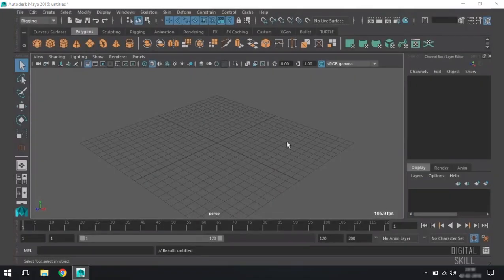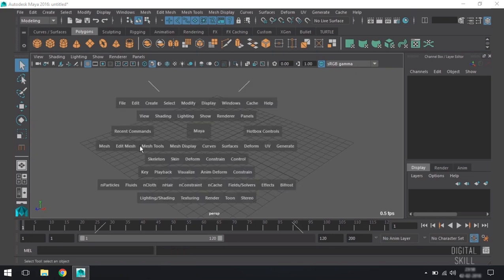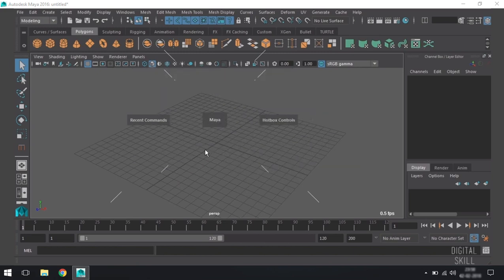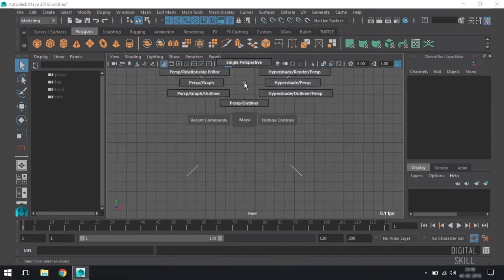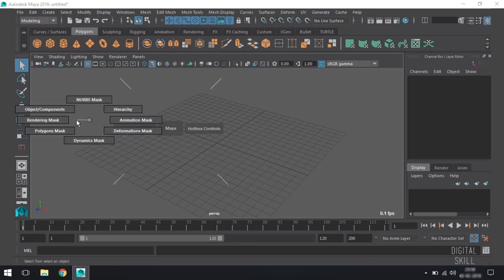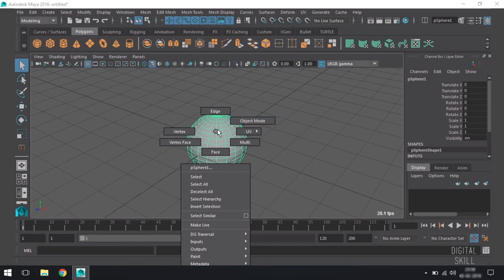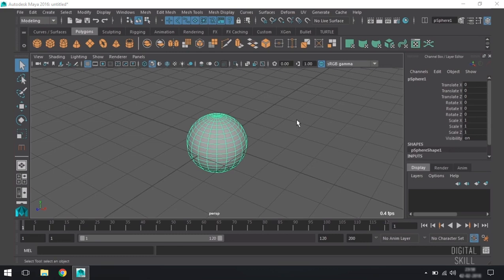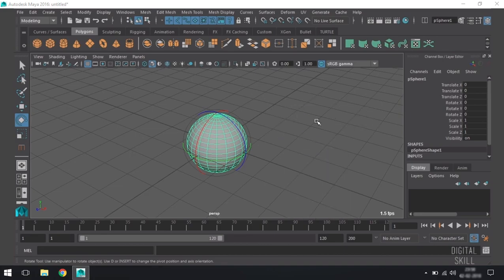Maya 2016 (02- Hotbox & Marking Menus)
Topic 02= Understanding  Hotbox & Marking Menus.